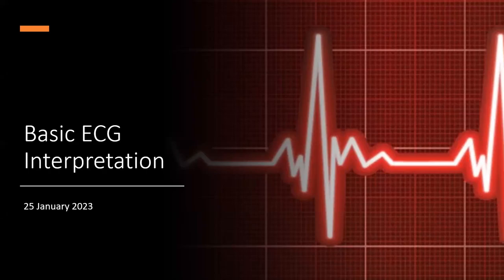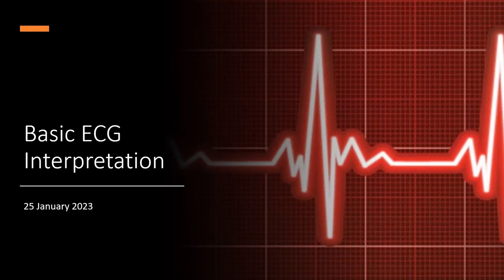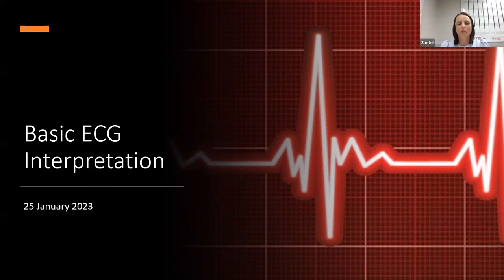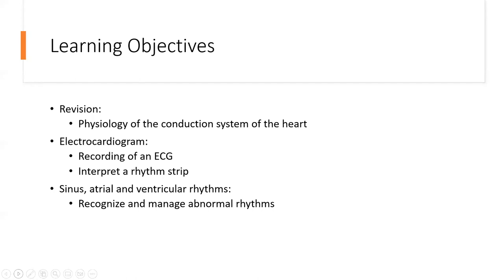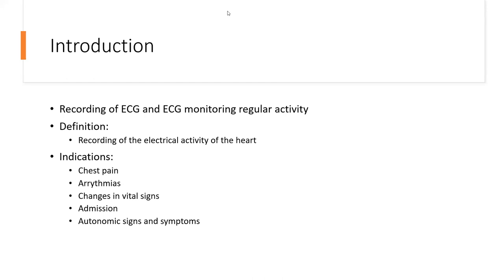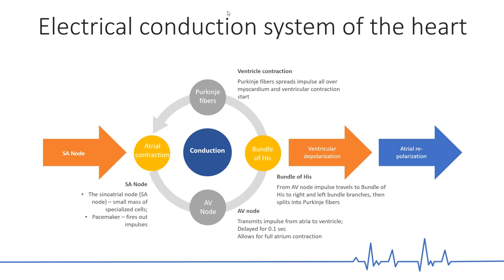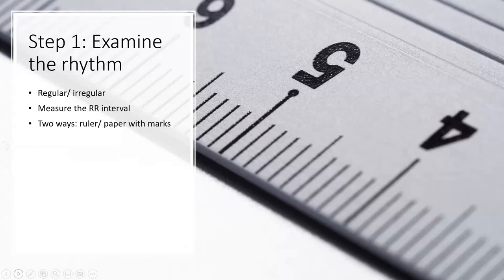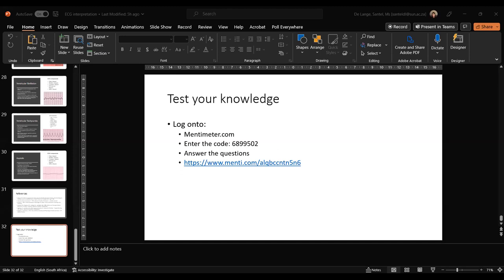AFEM Nursing Webinar 6: Basic ECG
Presented by Santel De Lange